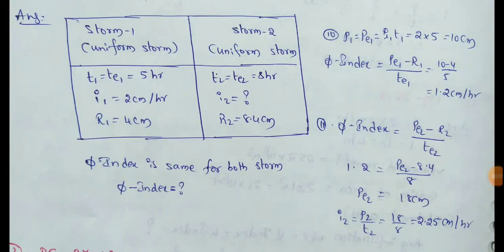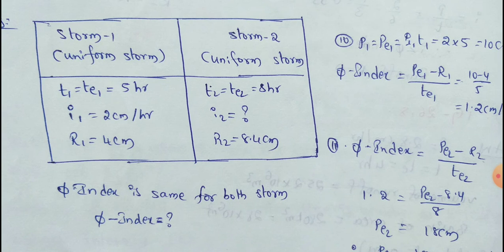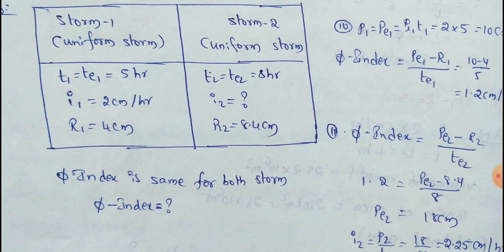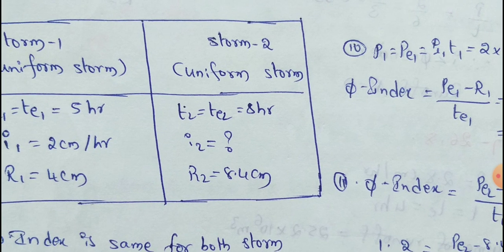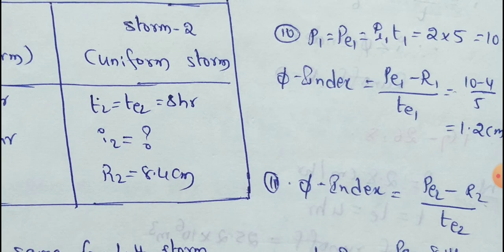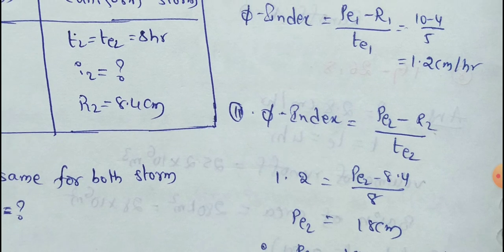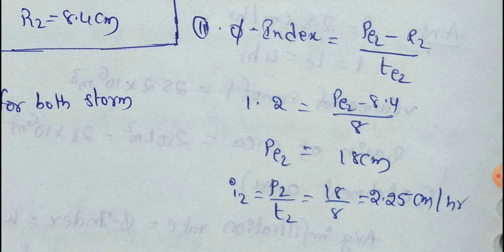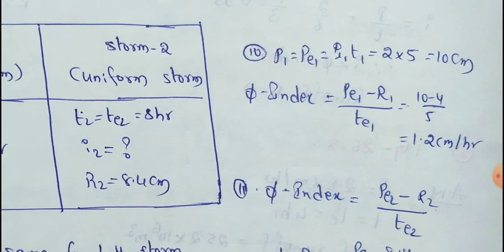Infiltration indices problems